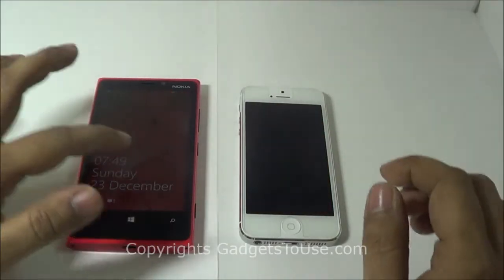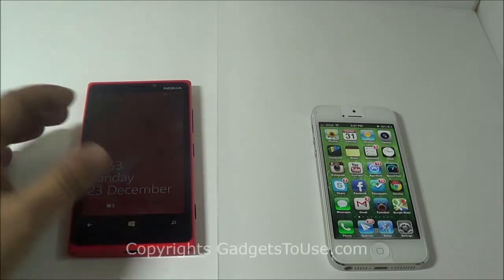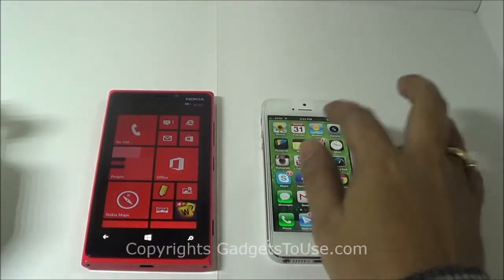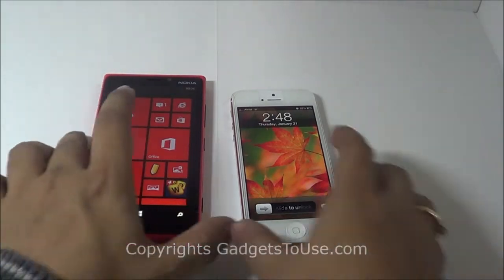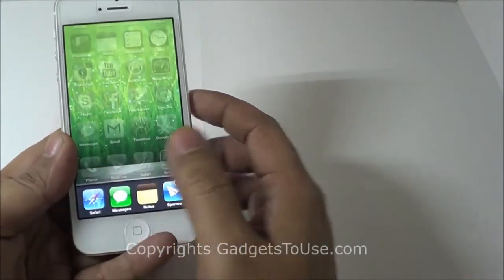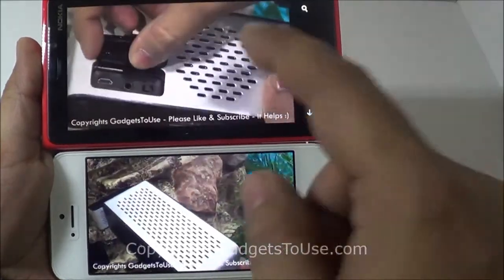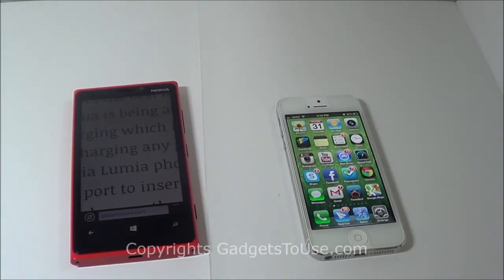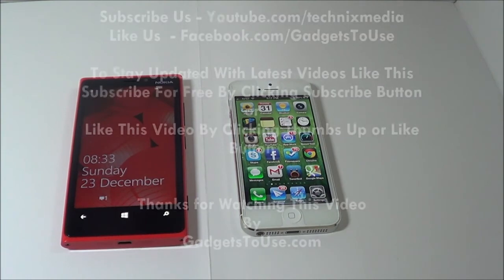Nokia Lumia 920 Vs iPhone 5 Comparison on Hardware, Software, Build Quality, Camera and More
This video is a quick comparison of Nokia Lumia 920 with iPhone based on Hardware, Software, Form Factor, Price, Build Quality, Camera, Features, Apps and Video Play Back, Display Quality.

iPhone 5 is powered by a new A6 chip that's twice as powerful as the chip on the preceding iPhone 4S. It's also the first iPhone with 4G LTE
and
Nokia Lumia 920 is the first Windows Phone 8 flagship of the manufacturer with a modern dual-core processor, and the first with an HD screen. After all, this is what the competing mobile ecosystems have been offering in their flagships for a while now, so Nokia finally had to offer something to go spec-for-spec against the Android monstrosities, now that Microsoft caught up. Before we go into the things that set it apart from the competition, let's recap the specifications - we get a huge 4.5" screen with 1280x768 pixels of resolution, a 1.5GHz dual-core Snapdragon S4 chipset with LTE radio to boot, 1GB of RAM, 32GB of internal memory plus 7GB of SkyDrive cloud storage, and an 8MP camera on the back with ceramic zirconium camera detailing. The screen tech is called PureMotion HD+, meaning blur-free scrolling on the curved glass display